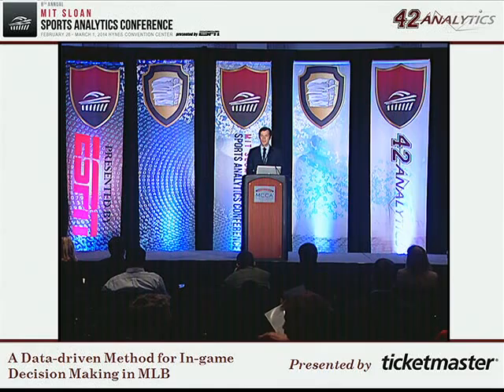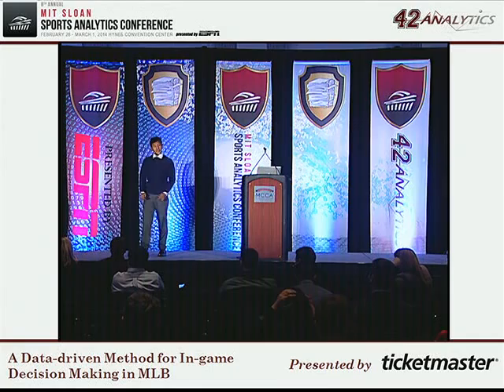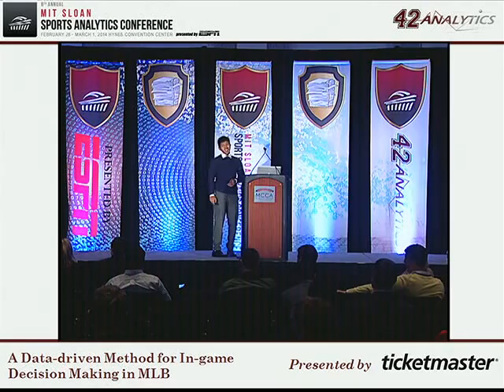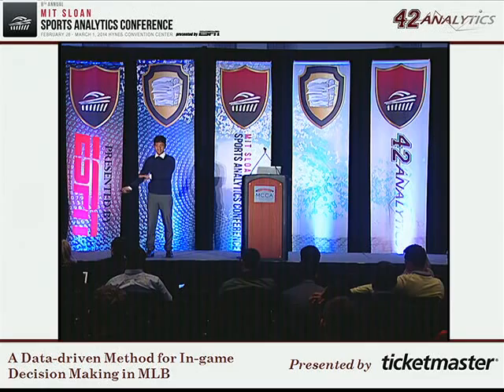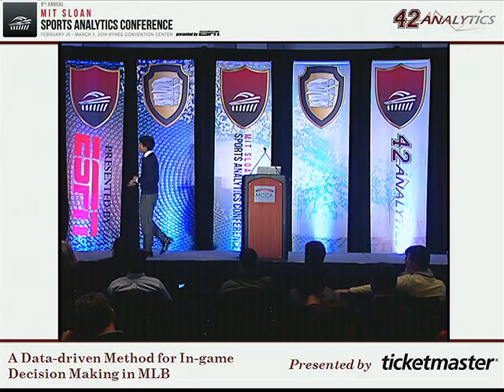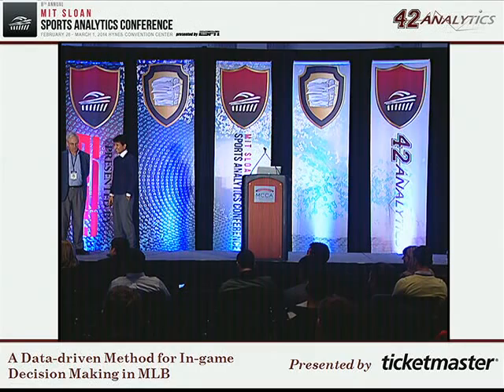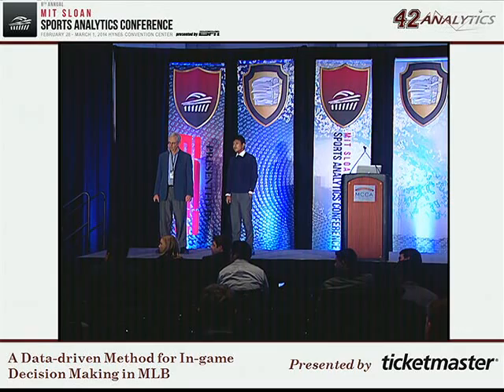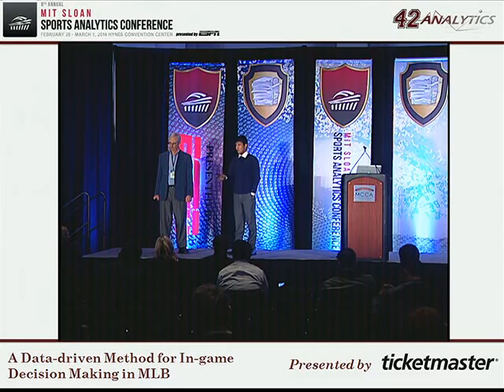A Data driven Method for In game Decision Making in MLB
In this work, we show how machine learning can be applied to generate a model that could lead to better on-field decisions by
predicting a pitcher's performance in the next inning. Specifically we show how to use multi-task machine learning to build pitcher-specific predictive models that can be used to estimate whether a starting pitcher will surrender a run if allowed to start the next inning.